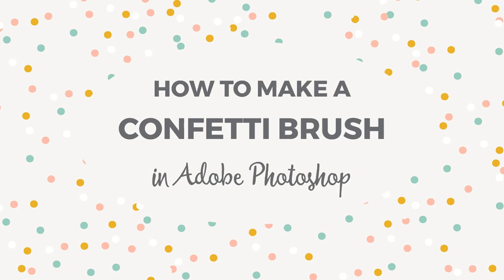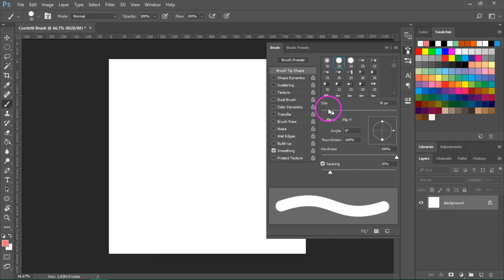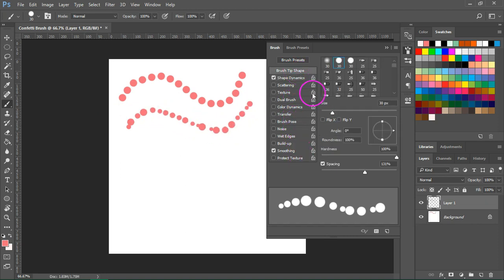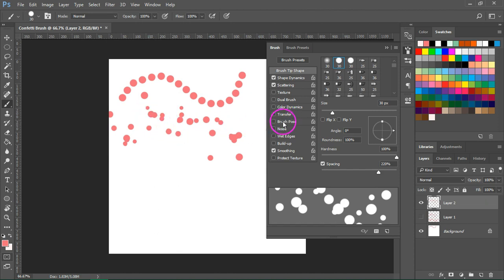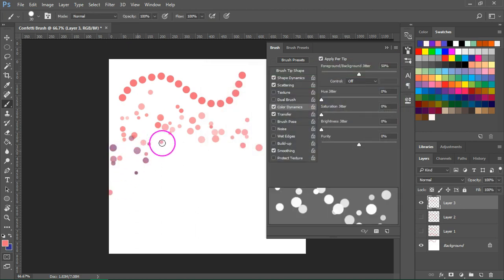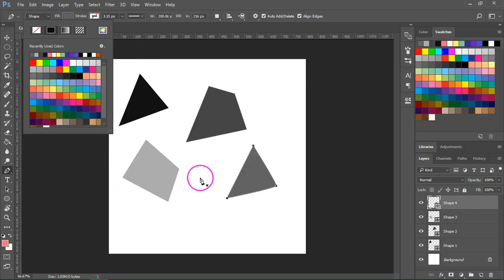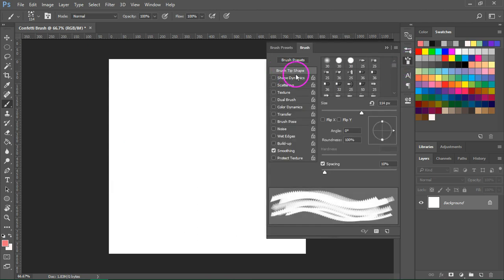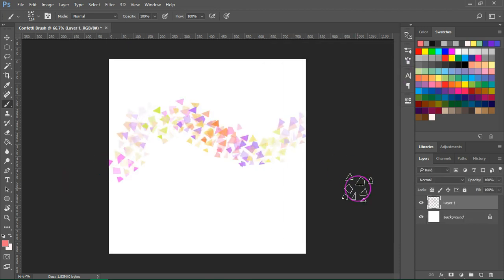How to make a confetti brush in Photoshop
Learn how to make a fun confetti effect in Photoshop using the basic brushes and how to create a custom confetti brush.

This Adobe Photoshop tutorial is perfect for beginners. I'm using Adobe Photoshop CC 2017, but you can use the same technique with older versions of Photoshop.